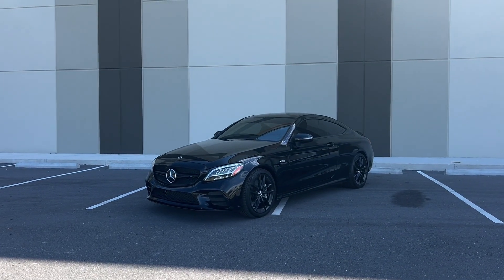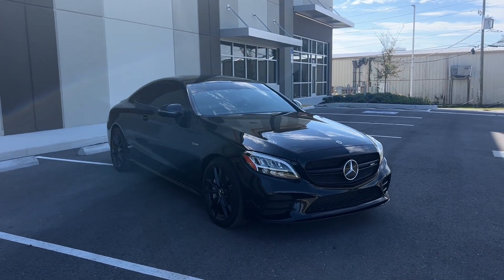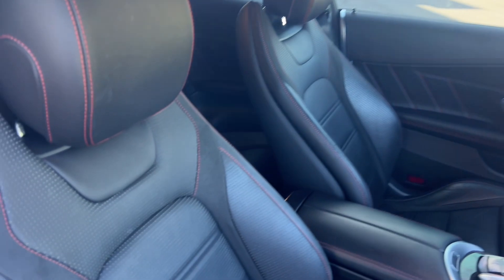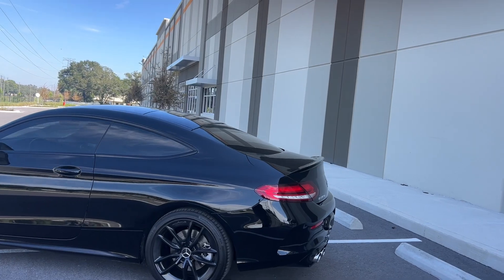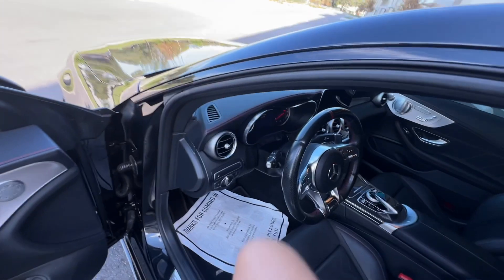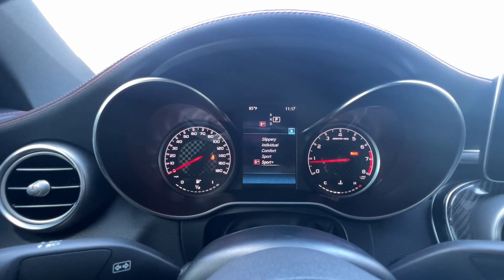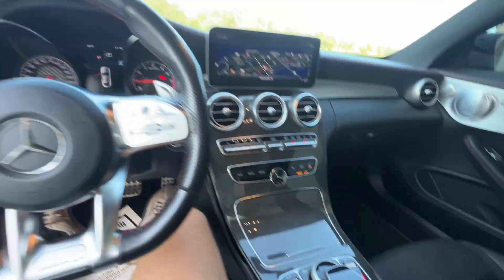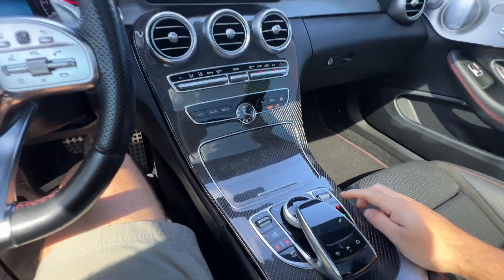Mercedes-Benz C43 AMG Coupe walk around video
2019 Mercedes-AMG C43 4MATIC
2 Owner/ FL Car
39k miles
Clean Title/ No Accidents

Presenting our 2019 Mercedes-AMG C43 painted in Obsidian Black over a very elegant and sleek Black Nappa Leather interior. This C43 has only ever seen the Mercedes Dealership for all of it’s services. Very well maintained completely bone stock, never tuned, never modded. If you’re looking for a car that has both luxury and performance, look no further this is the one for you. Under the hood you get a 3 liter V6 AMG bi-turbo engine with 385 horsepower paired with Mercedes’s very quick shifting transmission!

This Mercedes is all up to date with service, brake flush serviced at 30k miles, maintenance inspection and oil change was performed at 30k miles, Brakes and front rotors were replaced at 32k miles, fresh oil change done at 39k miles. The paint is in good condition with no dents or cosmetic flaws on the body very well taken care of. The interior has been kept up with and maintained, no rips, no scratches, no imperfections, very slight wear on the driver seat which is very common. In great condition ready for its new owner!

Freshly detailed and serviced, everything works as it should, no mechanical issues, all maintenance up to date, needs nothing!

This Mercedes comes with the following:
Shadowline Trim
Burmester Surround Sound System
Bluetooth
Quad Exhaust Tips
Black AMG Wheels Wrapped in Continentals
AMG Brake Calipers
4MATIC
Carbon Fiber Interior Trim
UPDATED Mercedes Infotainment System
UPDATED Front/Rear Bumpers, Front Bumper Grille and Wheels
Moonroof
AMG Performance Exhaust
Heated Seats
AMG MODES

Exclusively for sale at Premier Auto Lounge Clearwater, FL 📍

Welcome to PREMIER AUTO LOUNGE, where automotive excellence meets a relaxed buying experience. We believe the car buying process shouldn't feel like running a marathon. Our goal is to complete your transaction in an hour or less! Our experienced and professional team looks forward to assisting you.